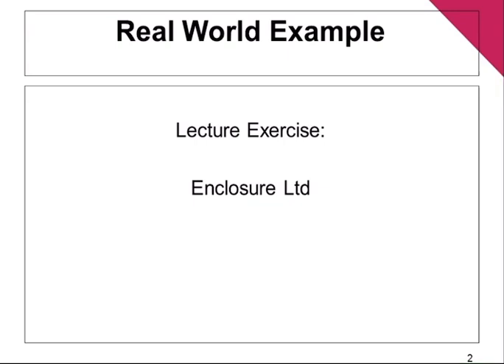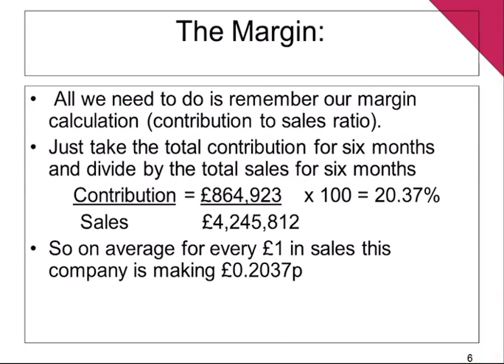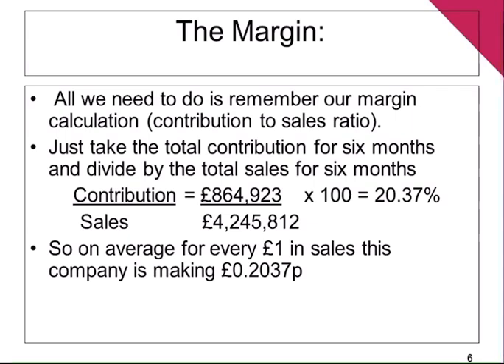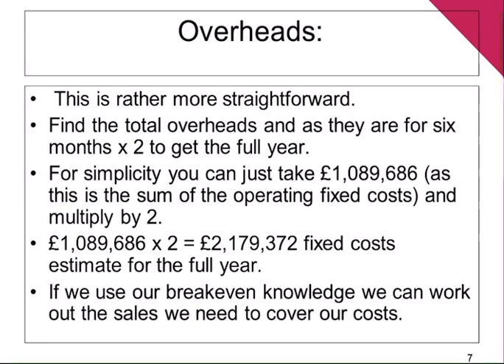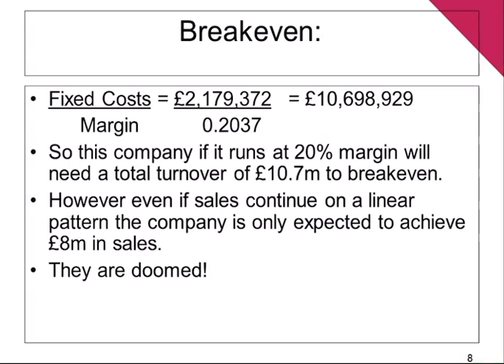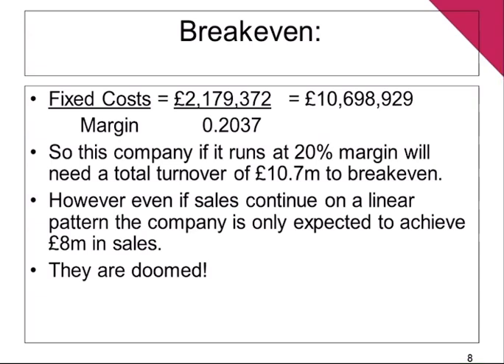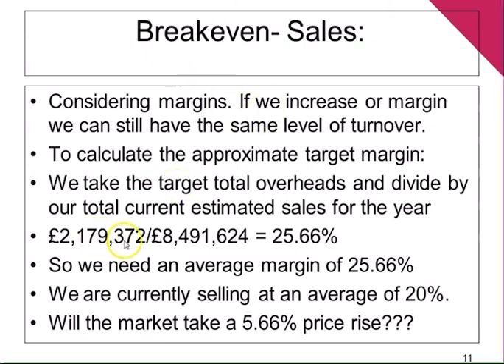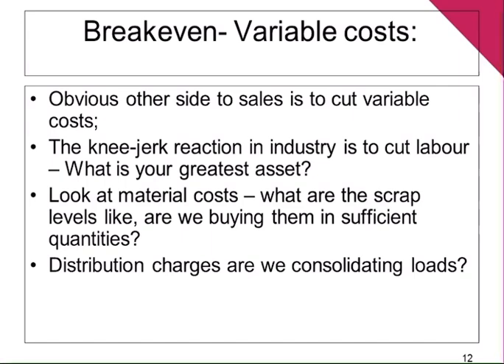4 January 2025